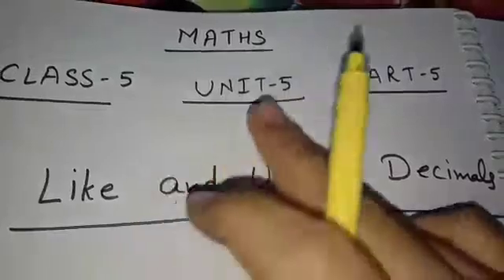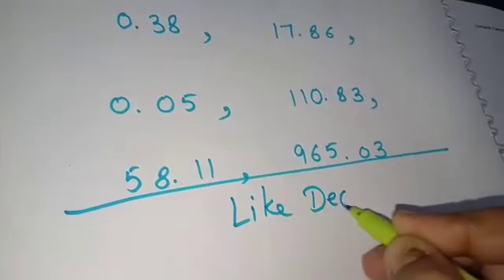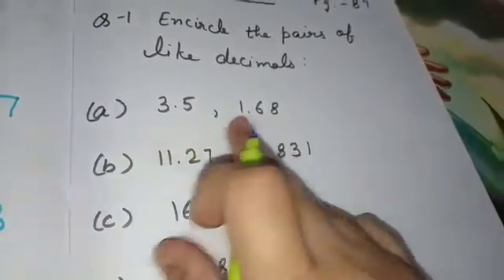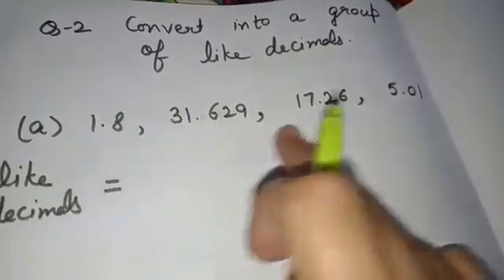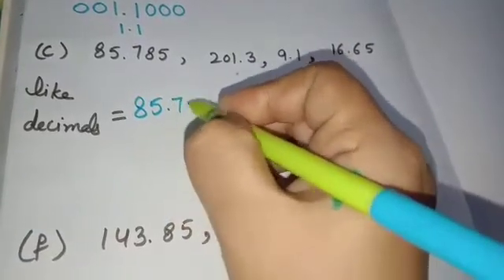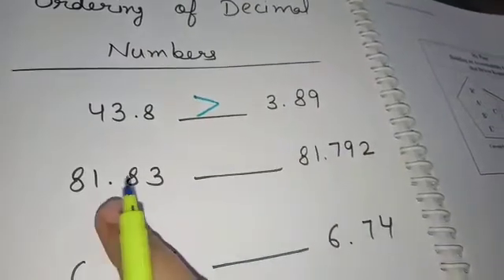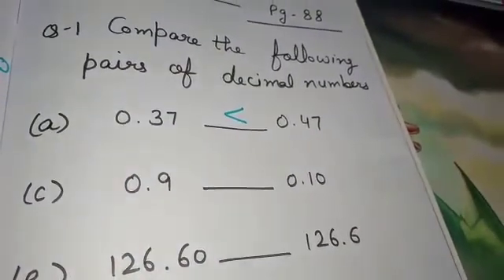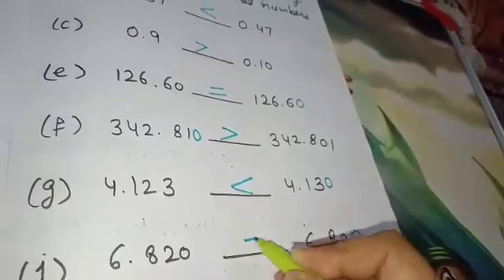CLASS-5 MATHS UNIT-5 PART-5